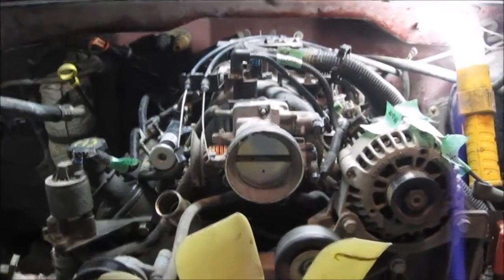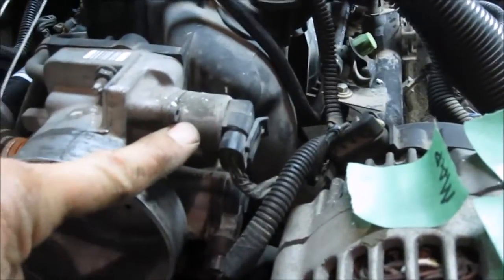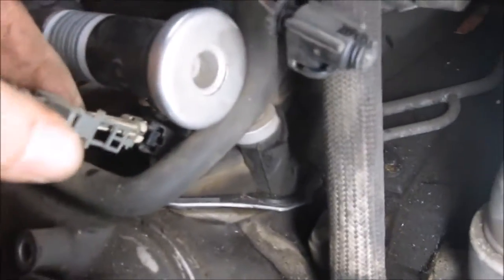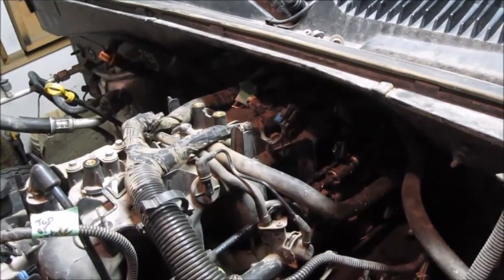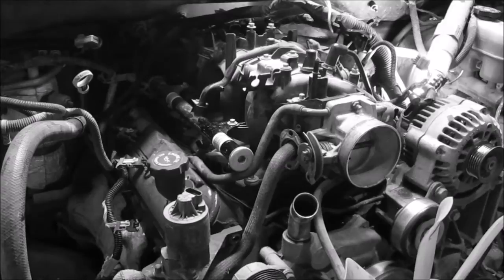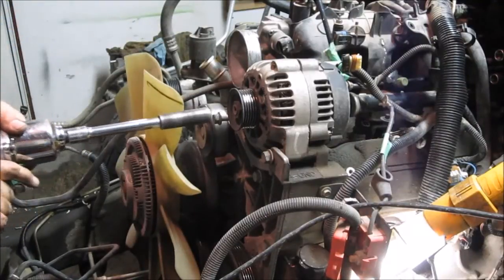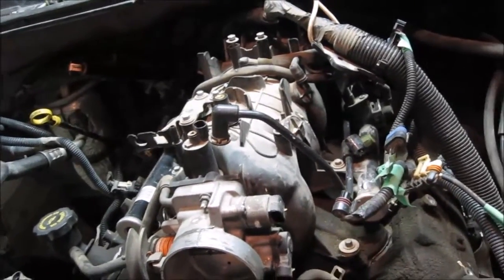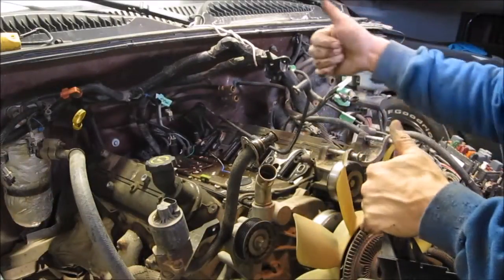Vortec intake removal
GM 4.8/5.3/6.0L instructions to remove the intake manifold